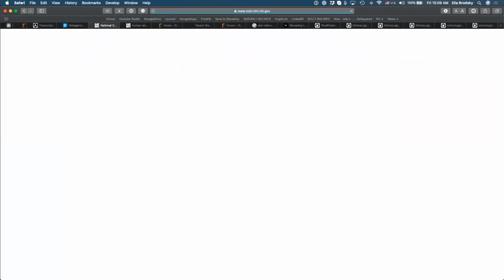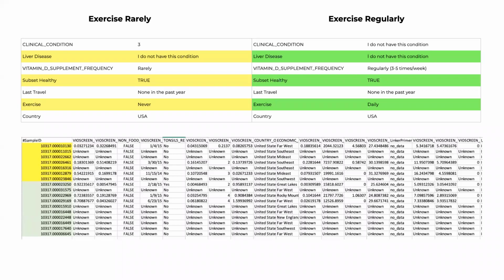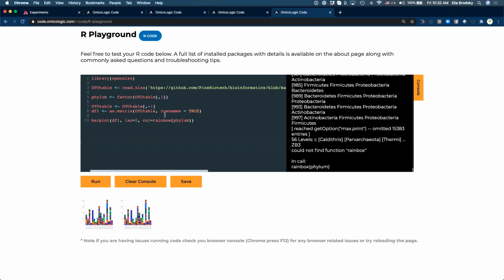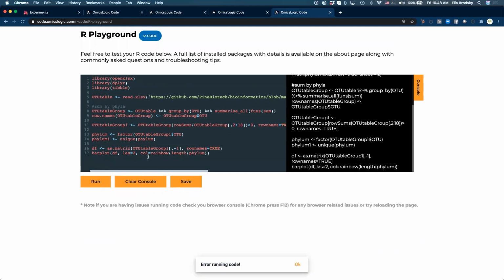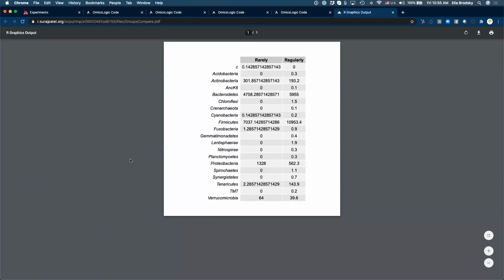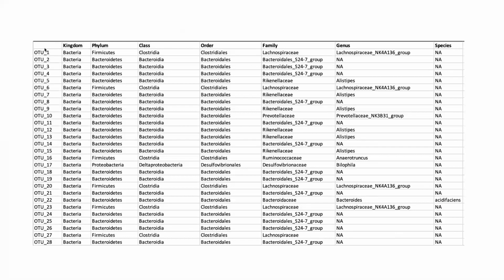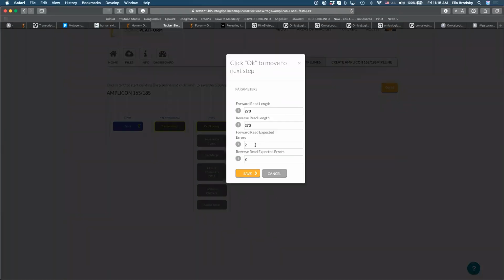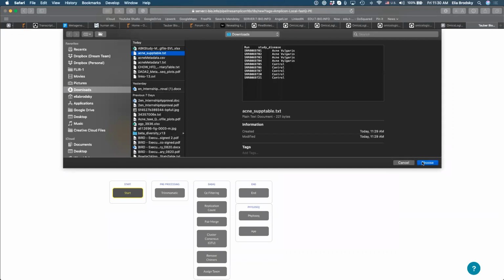Session 6 - OmicsLogic Metagenomics (September 11, 2020)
In this session, we discussed about:

Microbiome, Diet and Anxiety - the Gut-brain Axis
How is gut microbiome affected by diet and does it have an effect on anxiety apart from the diet itself? How can donor microbiomes help tackle this psychological and physiological condition?